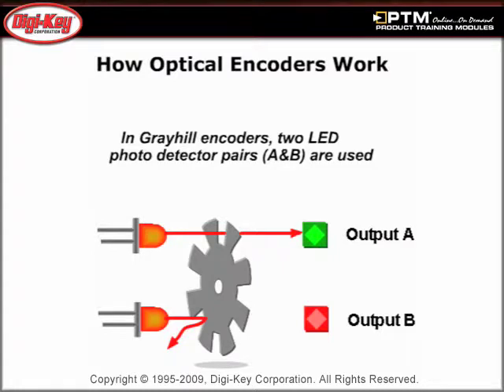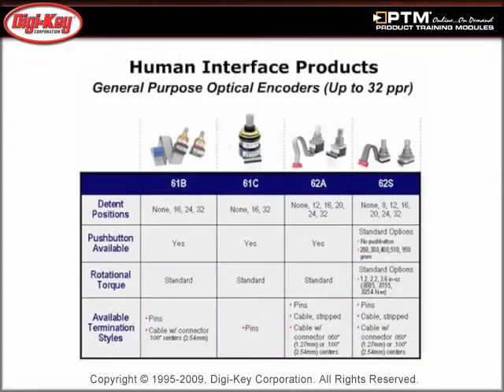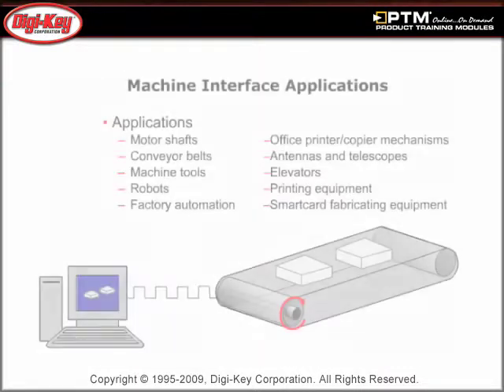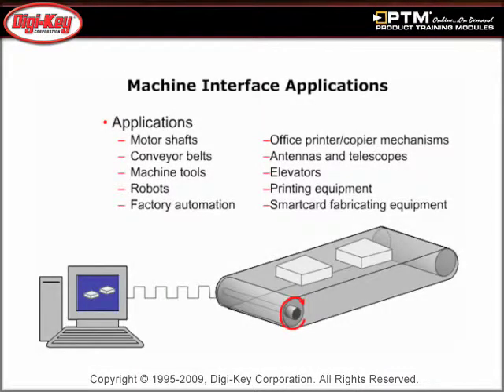Optical Encoders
- This tutorial, provided by Digi-Key and Grayhill, gives an overview of the basic features and applications for Human Interface Encoders, Grayhill's various optical encoder products, Grayhill's mechanical interface optical encoder products, and applications.